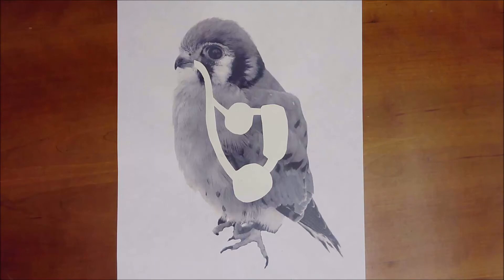How do Birds Breathe? | Avian Respiration Animation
Birds have a unique respiratory system that allows for unidirectional airflow and high efficiency.